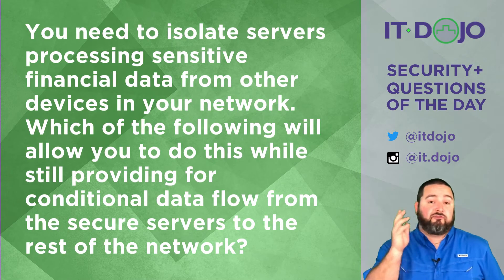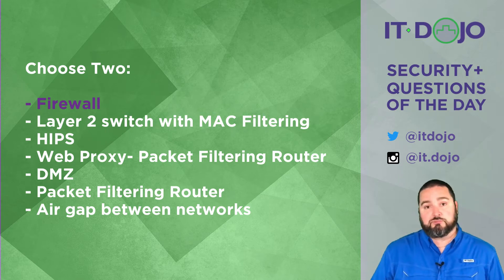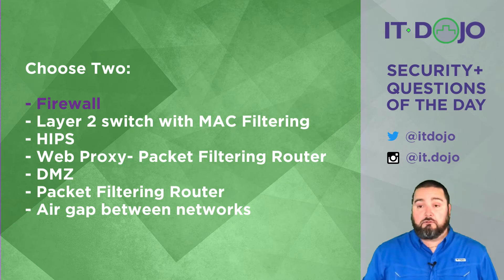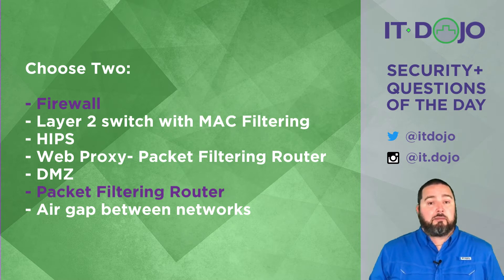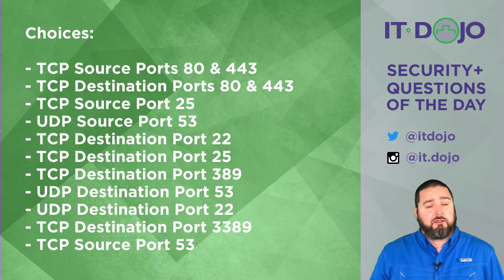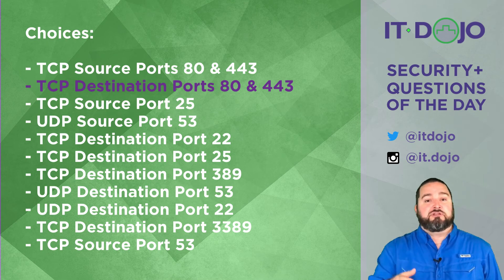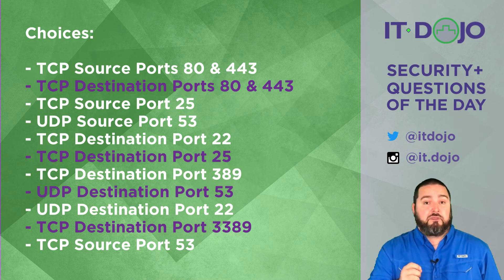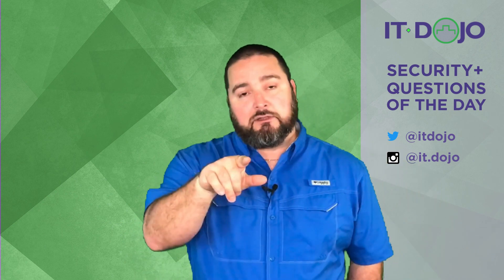Security+ Practice Questions of the Day from IT Dojo - #29 - FIREWALLS!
IT Dojo offers free practice study questions for those who are preparing for their Security+ certification every day. In today's Security+ questions of the day, Colin Weaver asks and answers questions related to FIREWALLS.